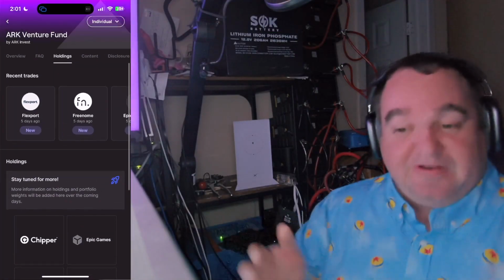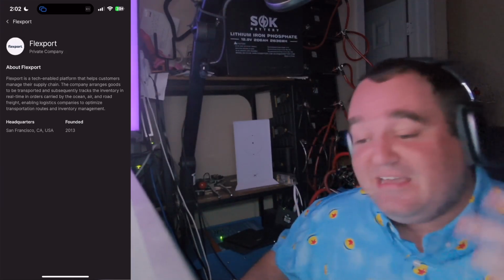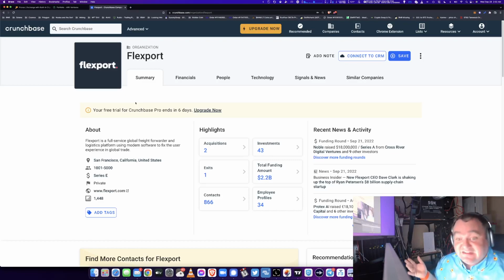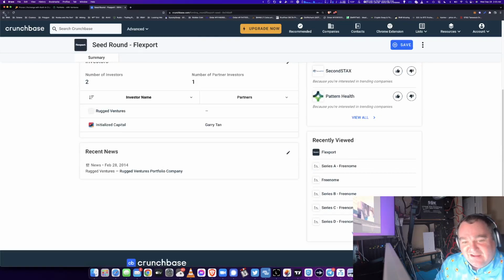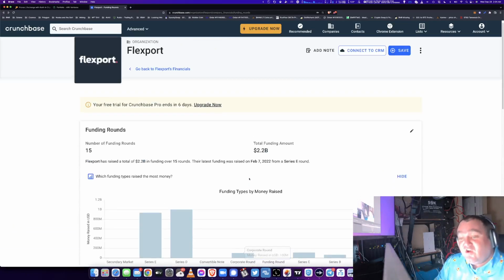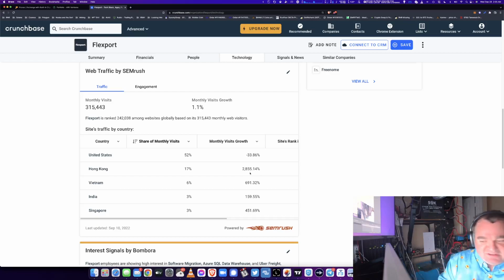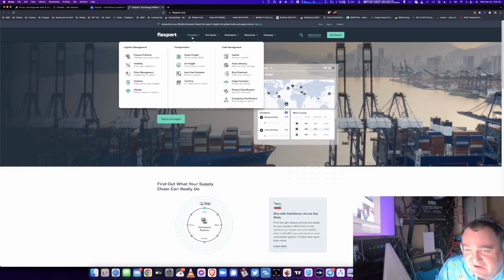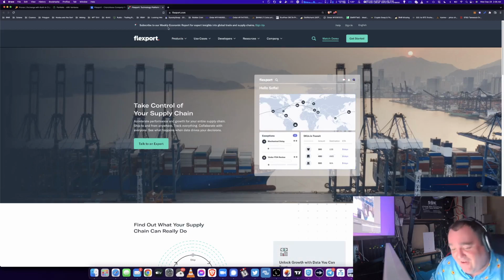arkinvest Ventures Deep Dive: Flexport (If You Love Logistics This Will Track!)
TLDR(W): Flexport is a tech-enabled platform that helps customers manage their supply chain. The company arranges goods to be transported and subsequently tracks the inventory in real-time in orders carried by the ocean, air, and road freight, enabling logistics companies to optimize transportation routes and inventory management.